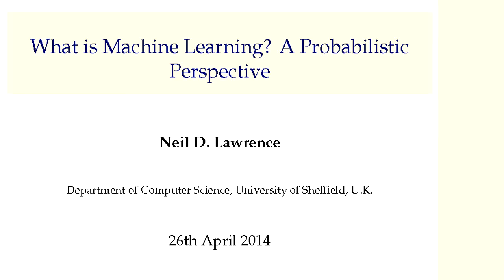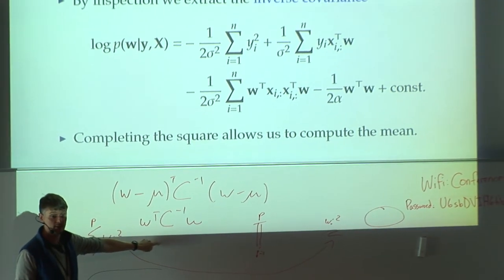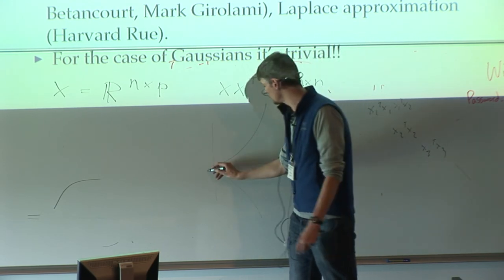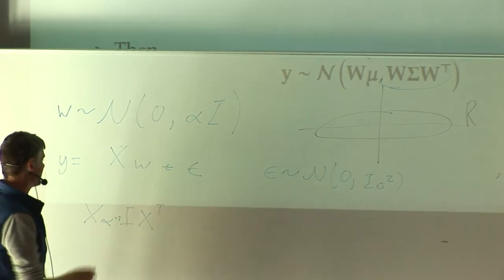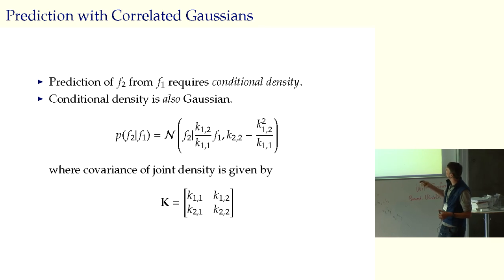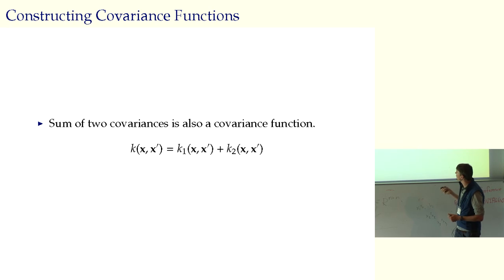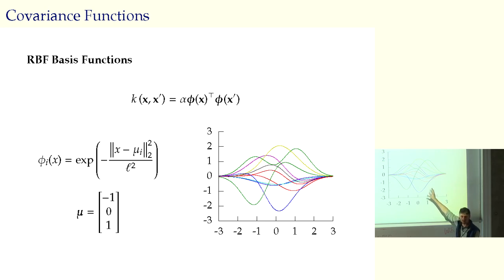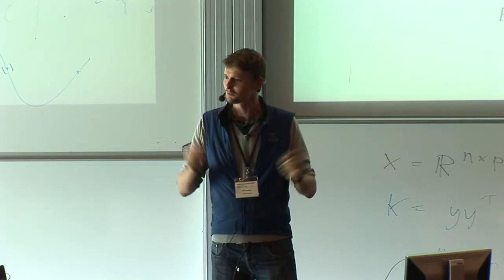What is Machine Learning: A Probabilistic Perspective -- Neil Lawrence (Part 2)